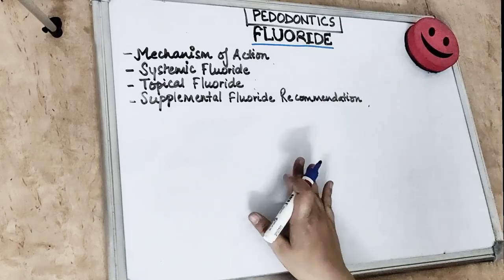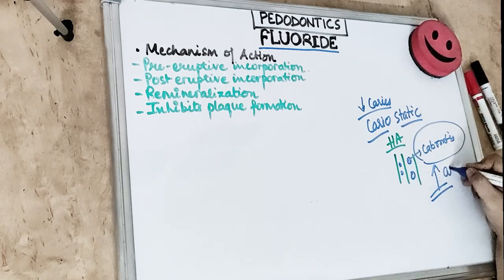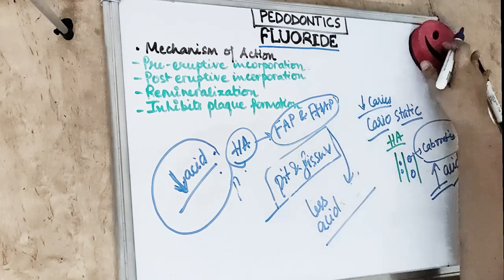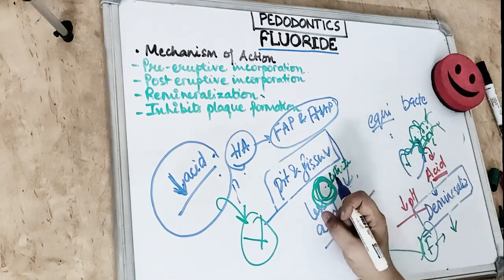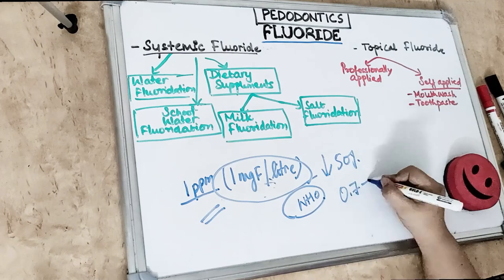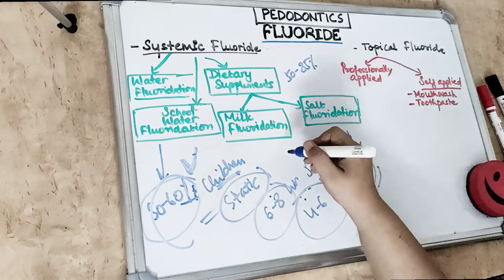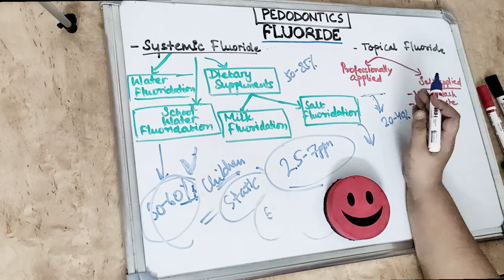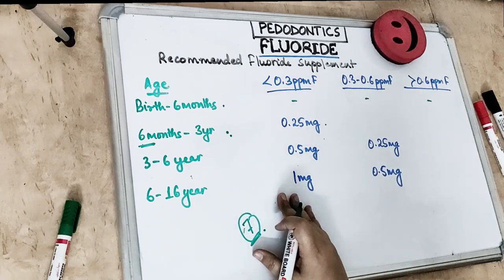fluoride application in pediatric dentistry I part 1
learn and understand fluoride therapy in dentistry ...
this video is about fluoride application in pediatric dentistry which includes
mechanism of action of fluoride
systemic fluoride
water fluoridation
school water fluoridation
salt fluoridation
fluoride mouthwashes
fluoride toothpaste
recommended fluoride dose in child
 learn pediatric dentistry lectures with dr sangeeta on dental pathshala